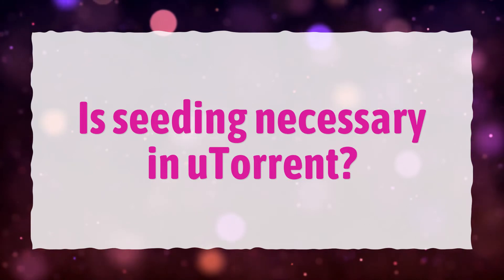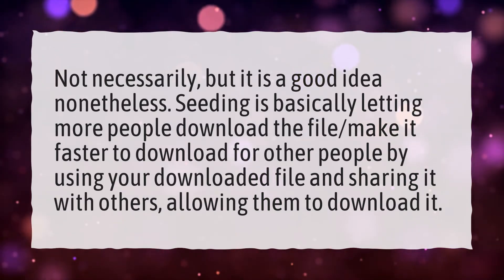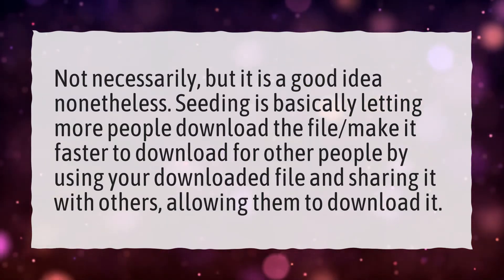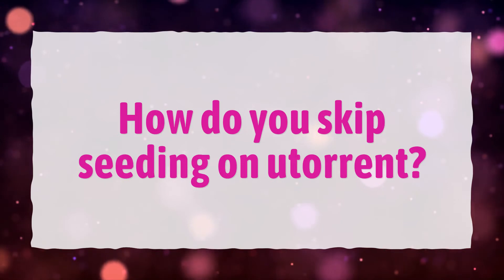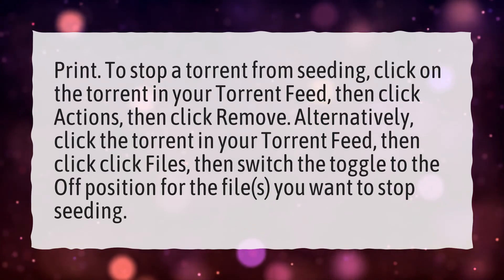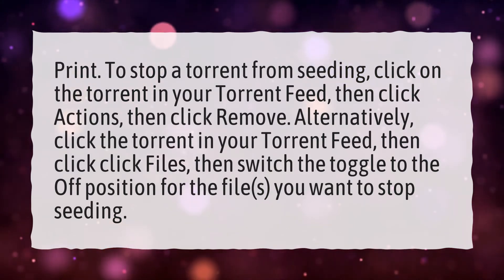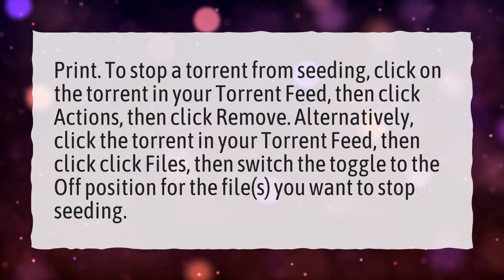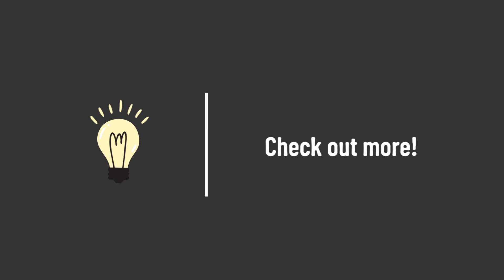Is seeding necessary in uTorrent?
More About Seeding In Utorrent Means • Is seeding necessary in uTorrent?